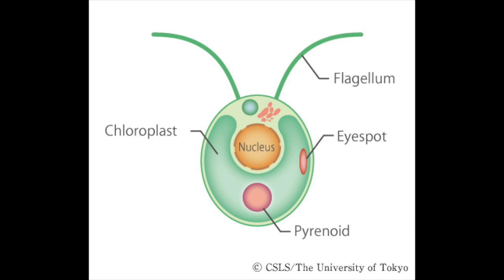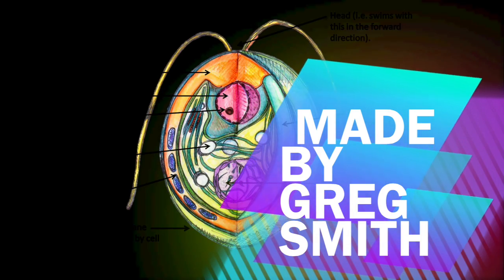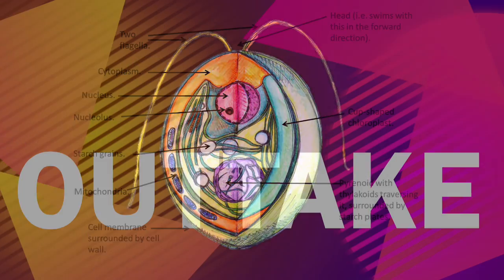1.1 Application: Functions of Life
IB Biology, Topic 1.1: Introduction to cells

This video covers the following application--

***Investigation of functions of life in Paramecium and one named photosynthetic unicellular organism